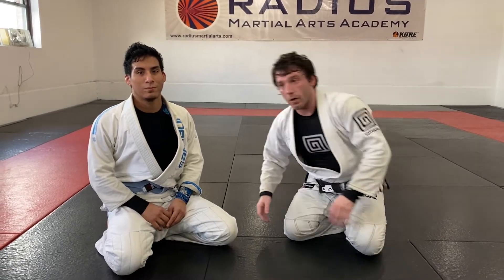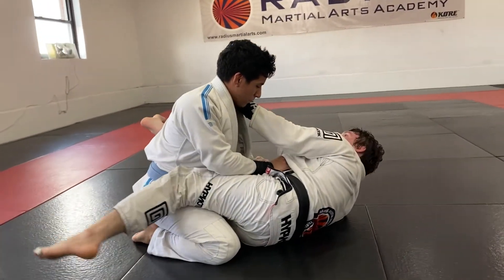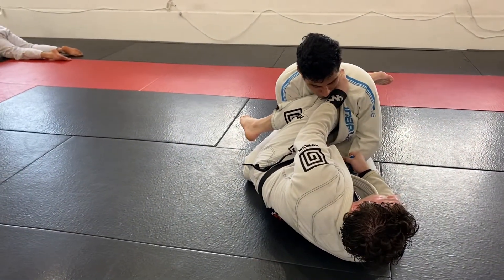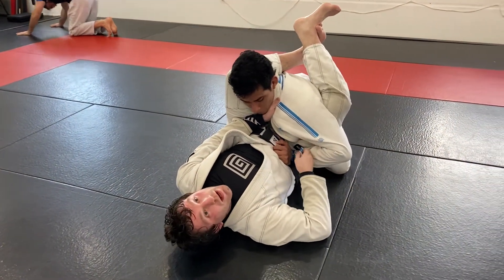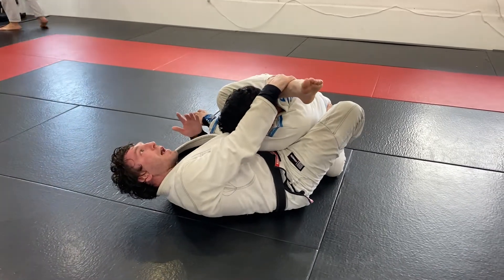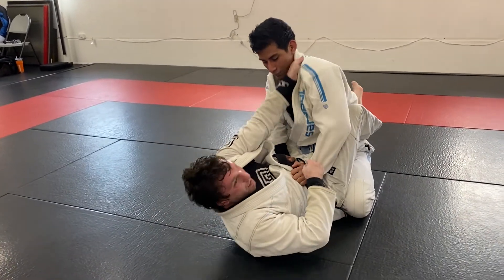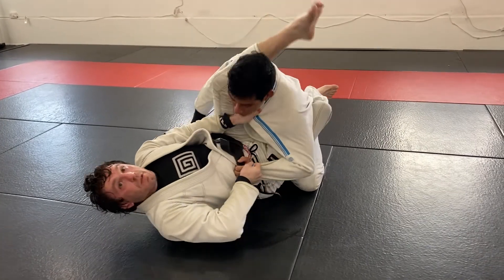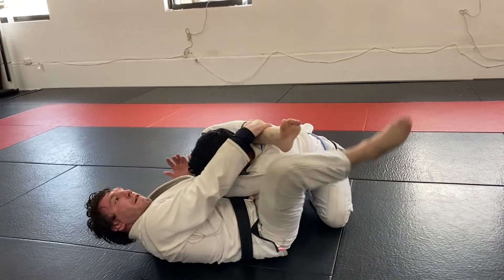Fixed Fights Podcast - Technique of the Week - Triangle from Guard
BJJ black belt Kurt Chase-Patrick of the Fixed Fights Podcast demonstrates a triangle choke from the guard.